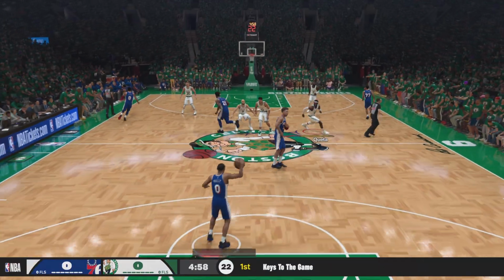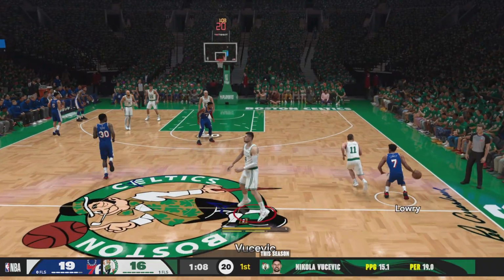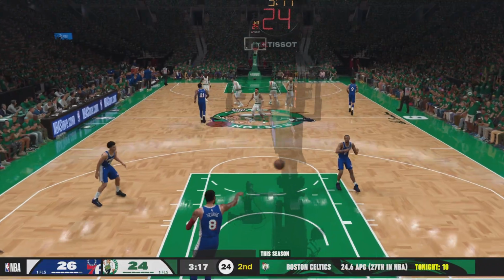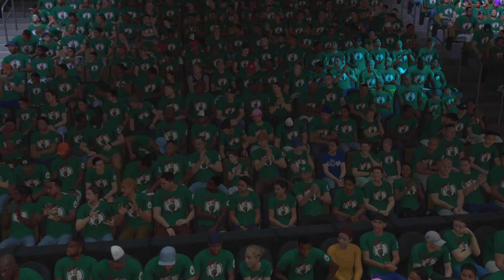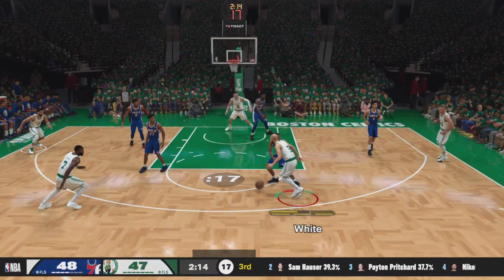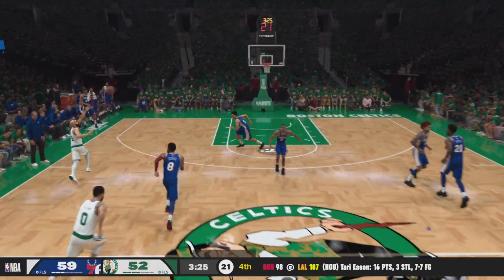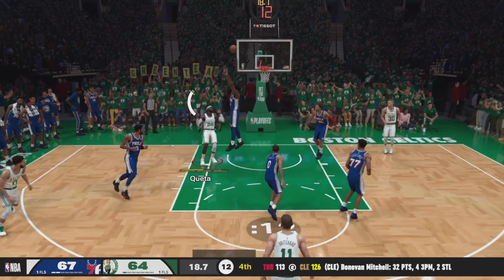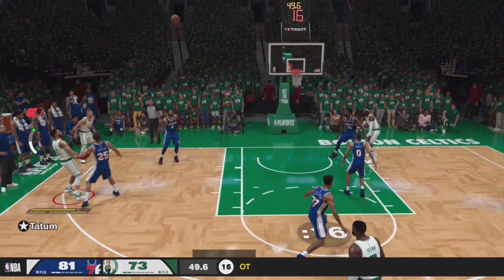NBA 2K26 Game one. Celtics and 76ers.